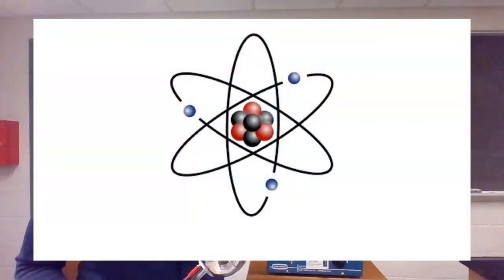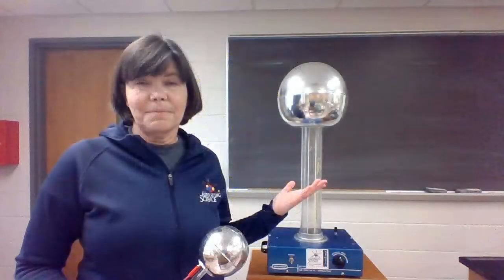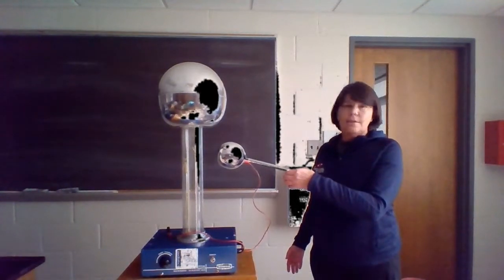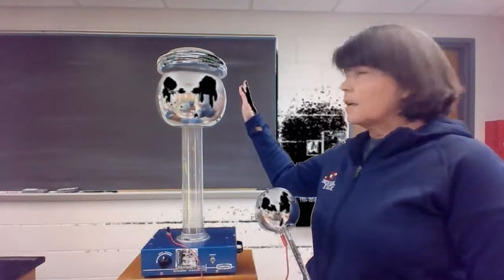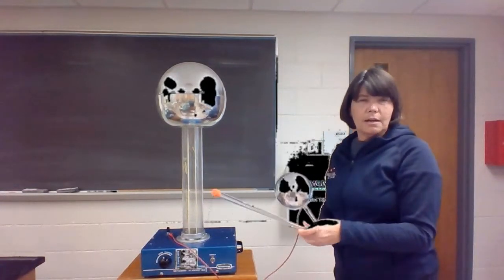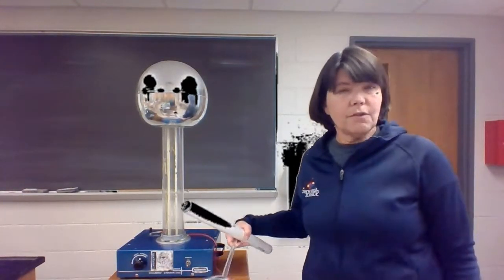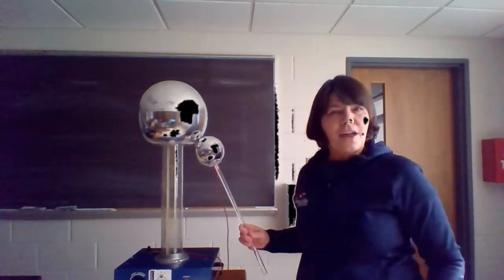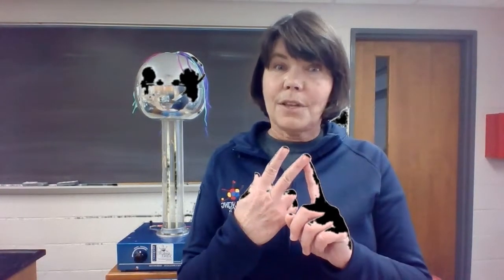Van de Graff - student version